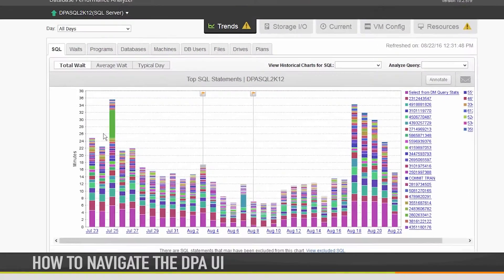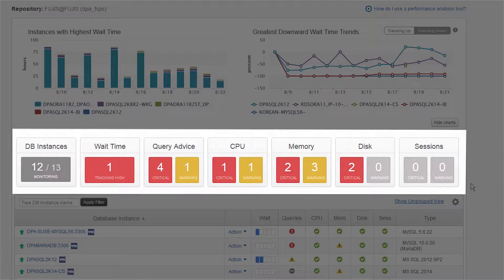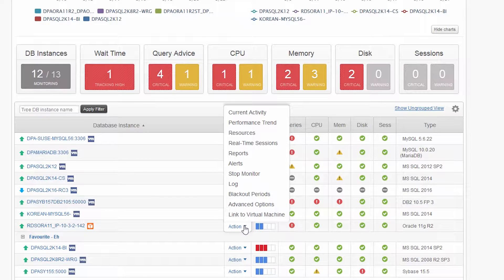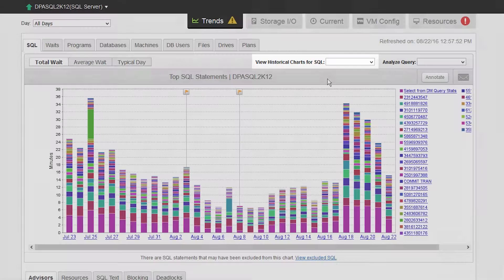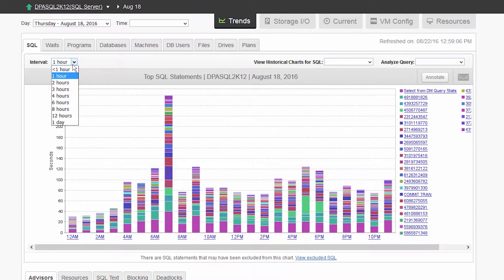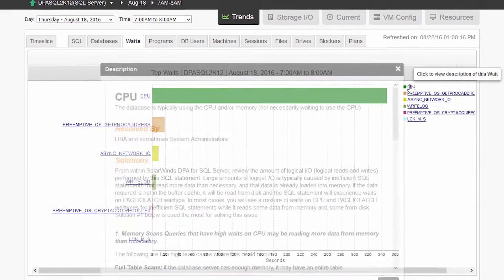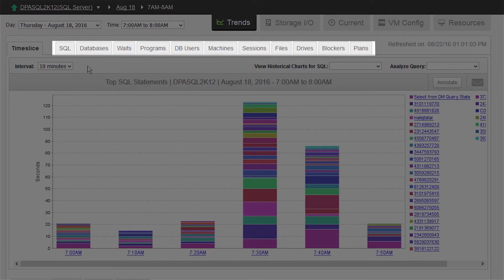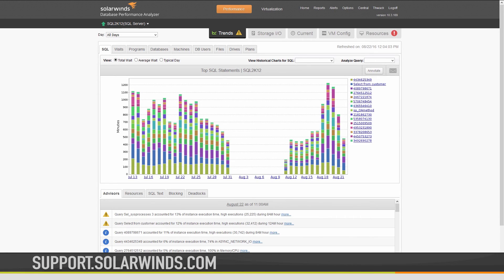How to Navigate the DPA UI to Diagnose Database Performance Issues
This video demonstrates how to quickly diagnose database performance issues using wait time analysis with Database Performance Analyzer.